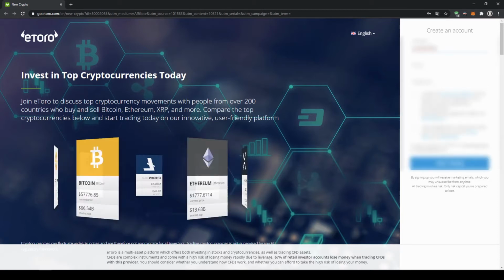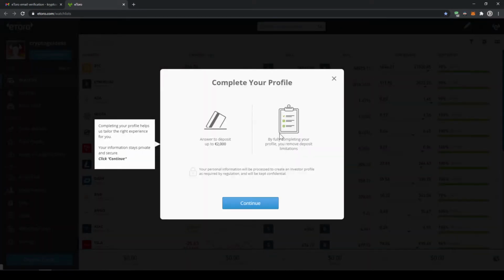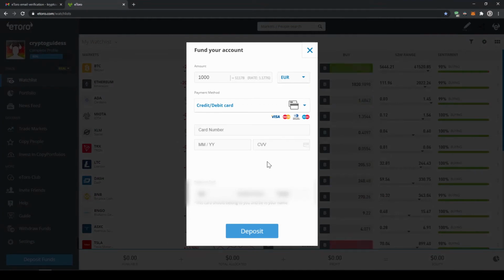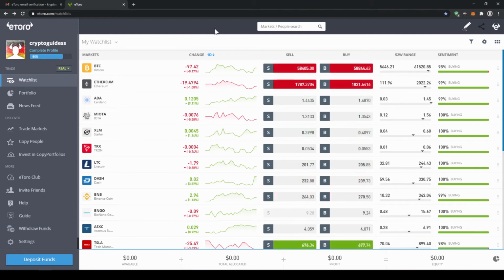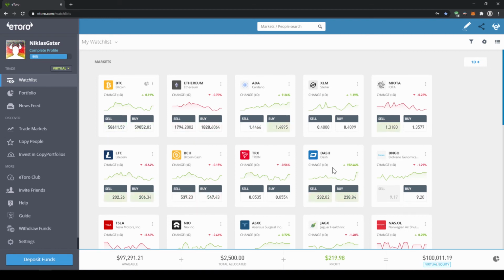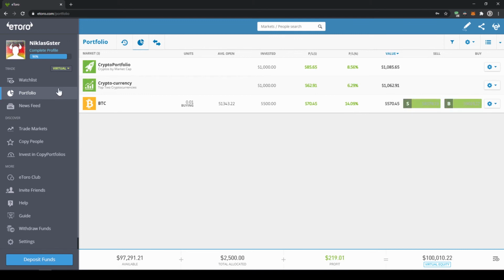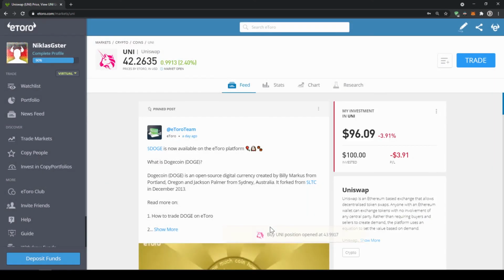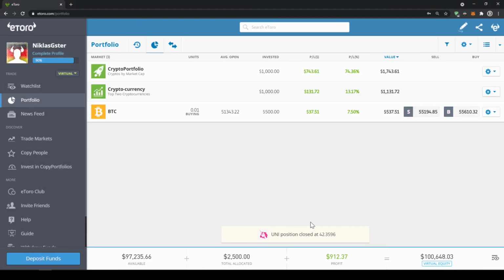How to buy Uniswap (UNI) CFD with PayPal on eToro ✅ Step-by-Step Tutorial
This video will explain you how to buy Uniswap on eToro in a few simple steps.

⏱️Timestamps⏱️
00:00 Introduction
00:22 Sign up on eToro
00:57 Complete Profile
01:40 Deposit money with PayPal
02:22 How the platform works
03:44 How to buy Uniswap
04:21 How to sell back Uniswap
04:50 End